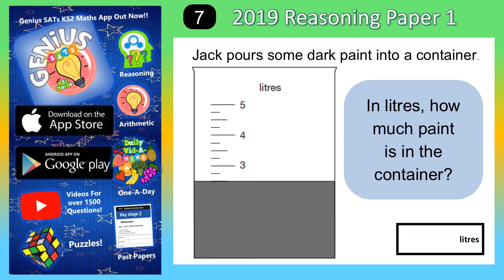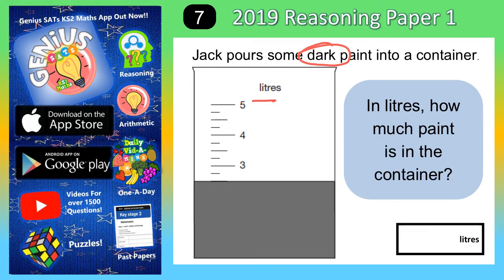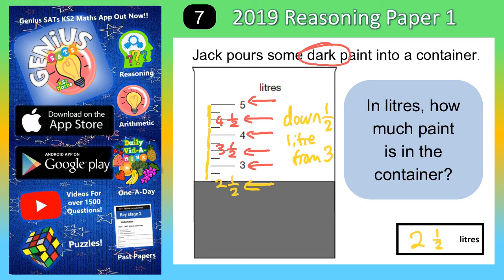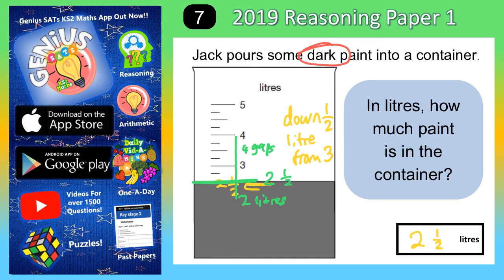2019 Reasoning Paper 1 Q7